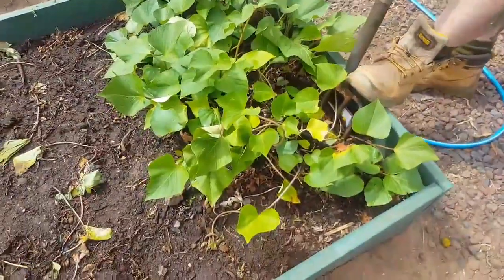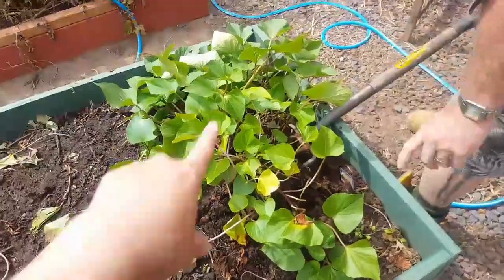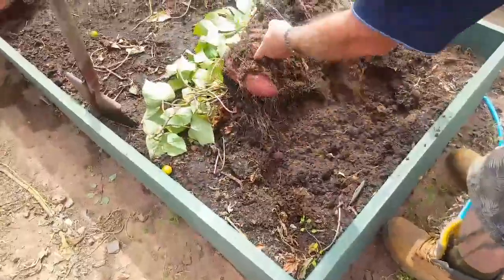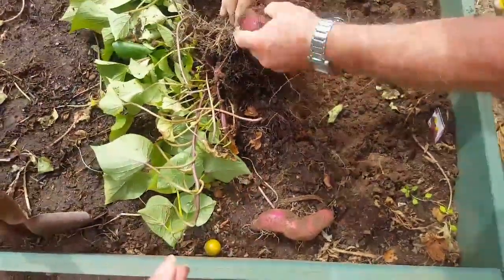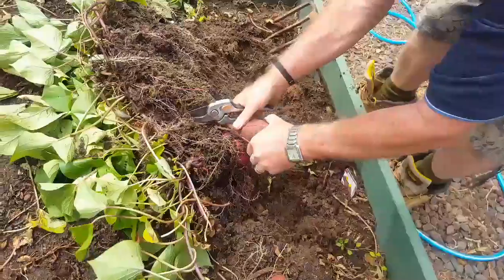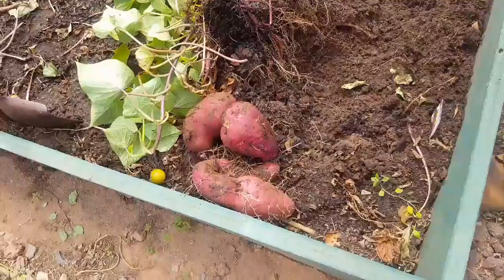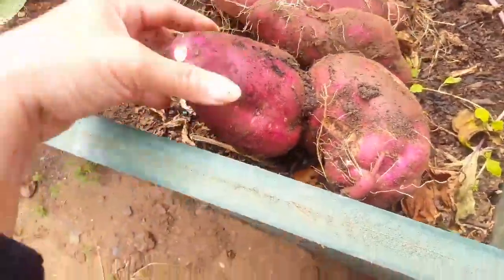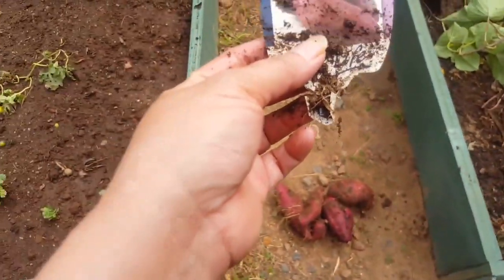First time we planted sweet potato .